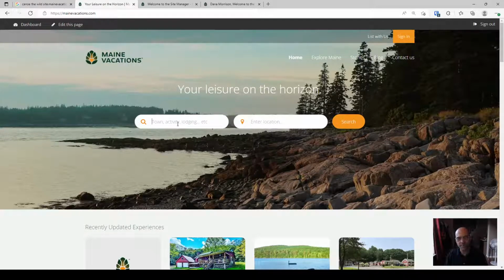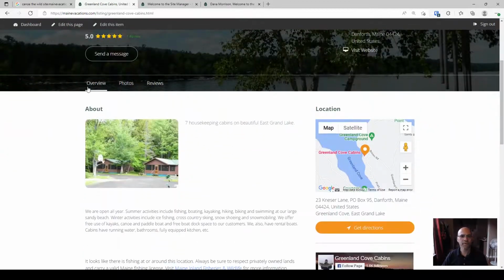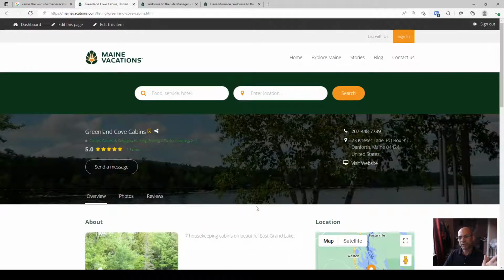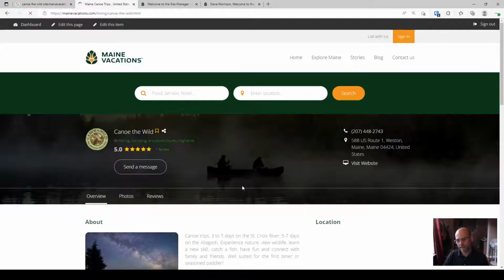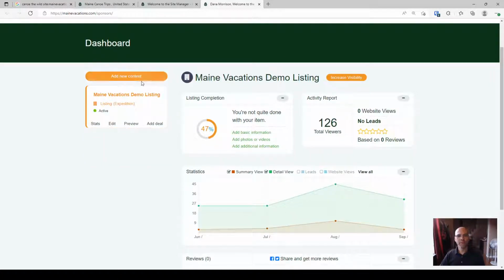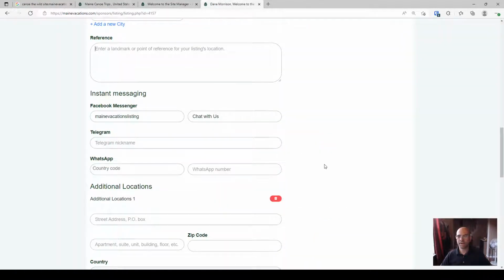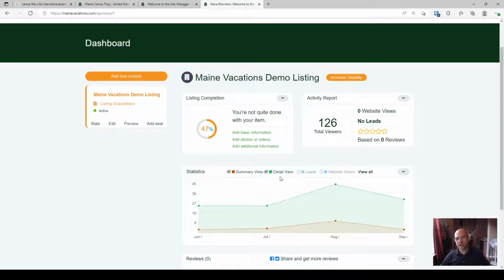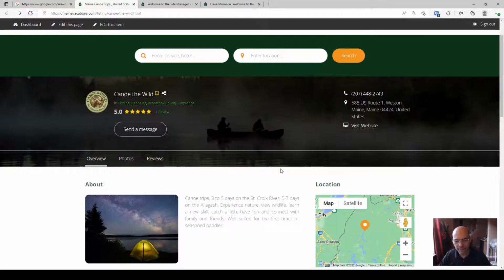Maine Vacations: Overview of Your Business Landing Page and Dashboard